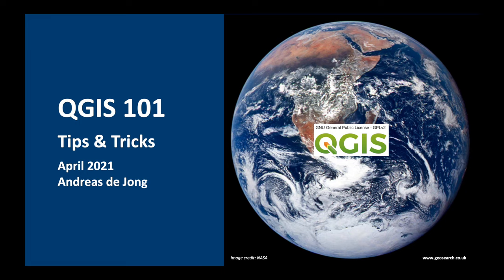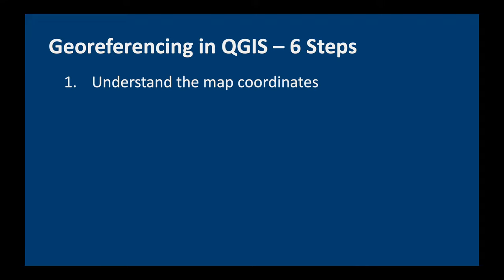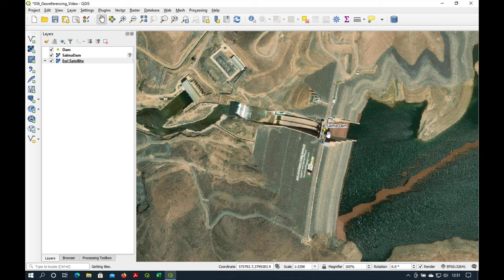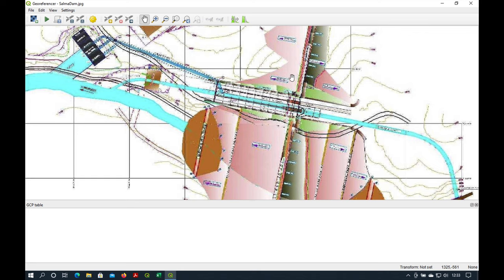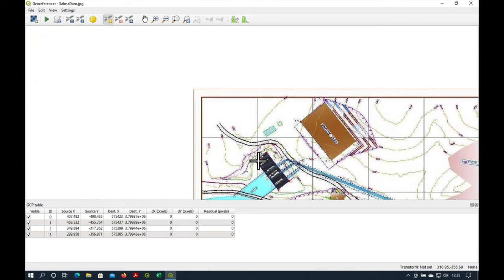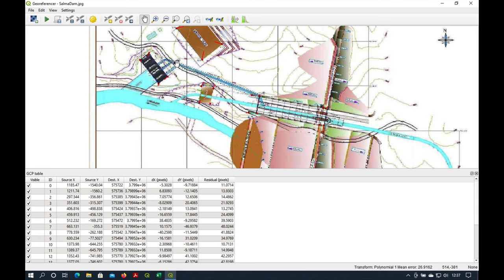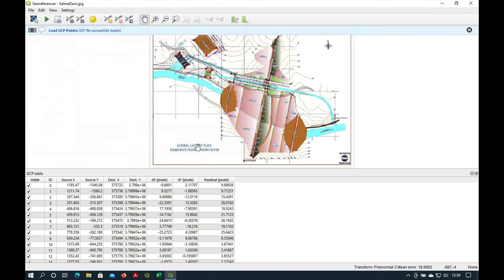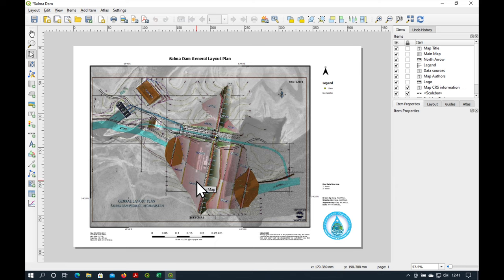QGIS 101: Georeferencing maps using satellite images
Sometimes we find an old paper map or even a digital map which has important data on it, but after scanning it we cannot load it directly into QGIS, if we do not tell QGIS what the coordinate system is. For this we must go through a process called Georeferencing, which is the topic of this video.

In this video we will georeference a scanned map of the Salma Dam in the Harirud-Murghab River basin of Afghanistan using a satellite image. The map was downloaded from a 2019 WAPCOS tender (last accessed 20/04/2021).

00:00 Introduction
01:45 Step 1: Understand the map coordinates
03:27 Step 2: Decide on grid or object georeferencing
03:42 Step 3: Start the Georeferencer
04:29 Step 4: Add Ground Control Points (GPC)
08:19 Step 5: Chose transformation parameters
10:53 Step 6: Check the results
12:12 Step 7: Print the map

This video is part of the online QGIS 101 training course.